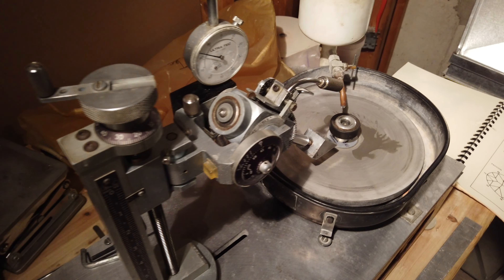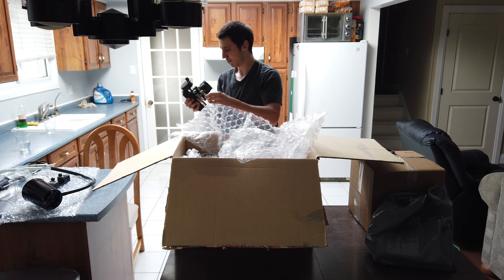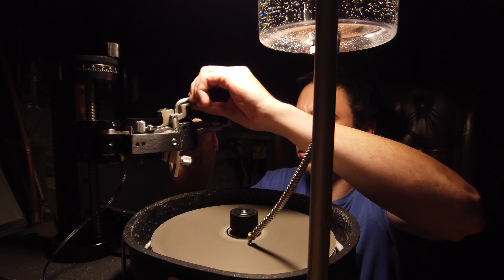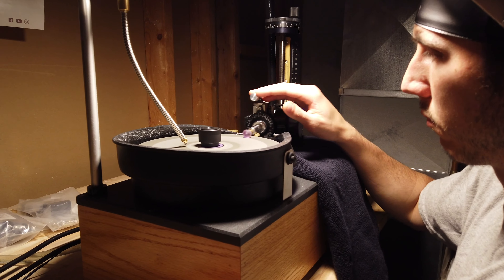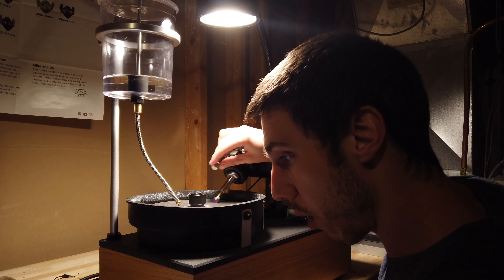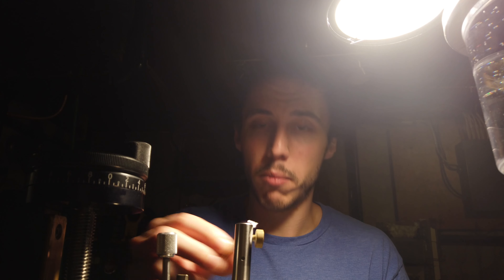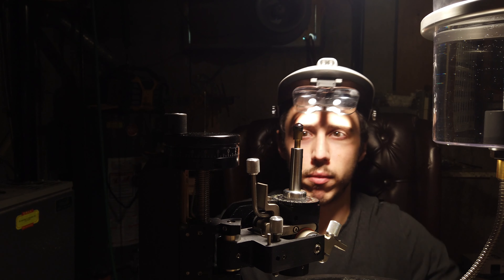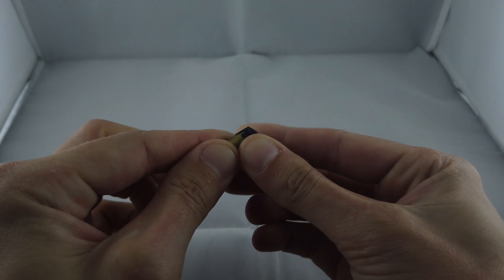Gem cutting Ep.2 - Amethyst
In today's episode, I cut a piece of rough amethyst into a gem.  I showcase my new Ultra tec V5, and do so with a gem design featuring 133 facets.  Hope you enjoy.